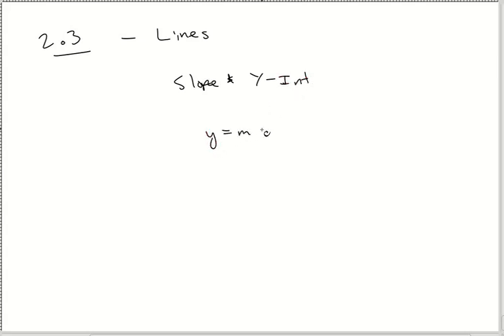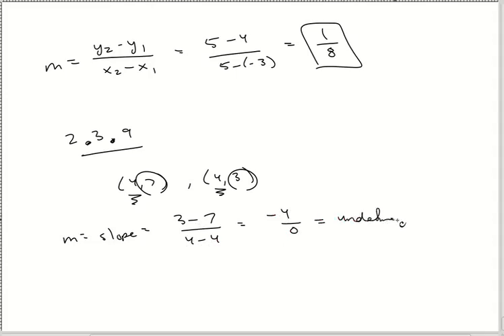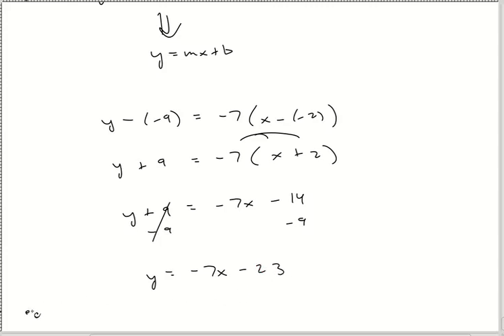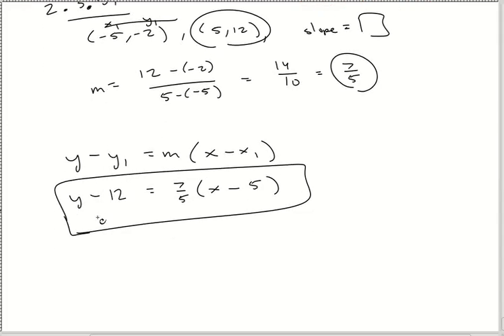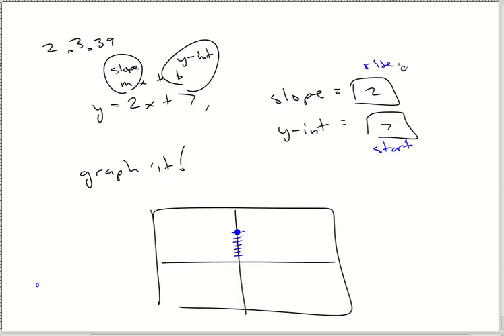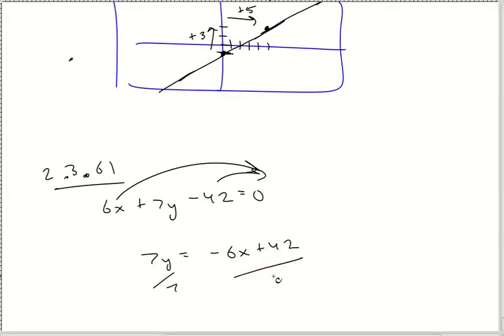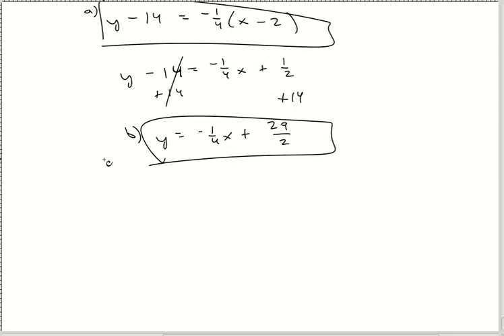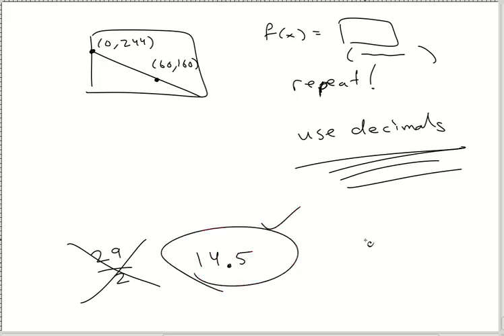Algebra1414 Ch2 Sec3